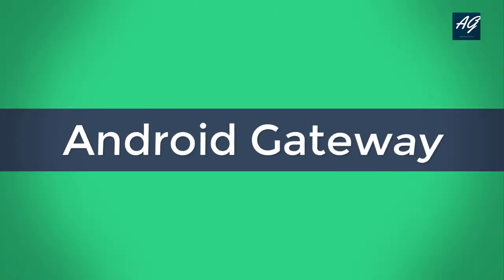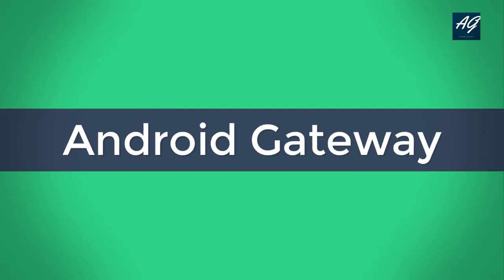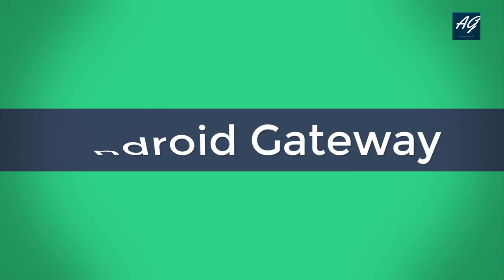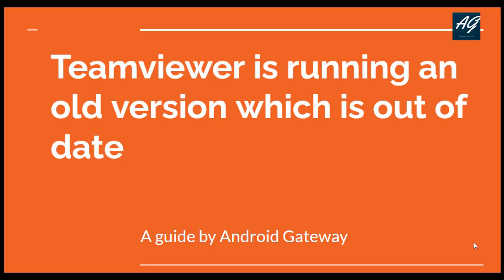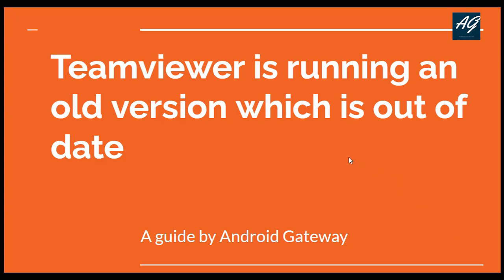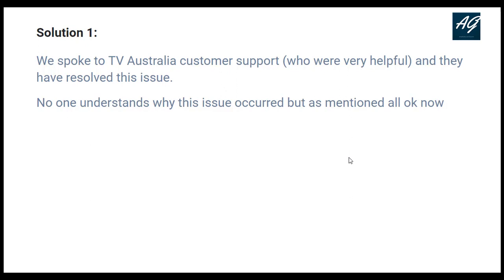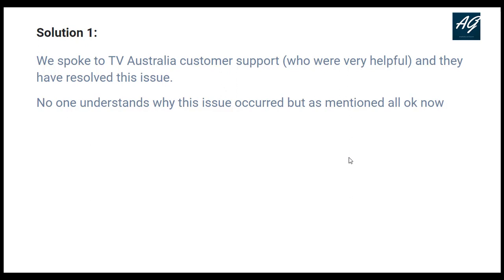Teamviewer is running an old version which is out of date